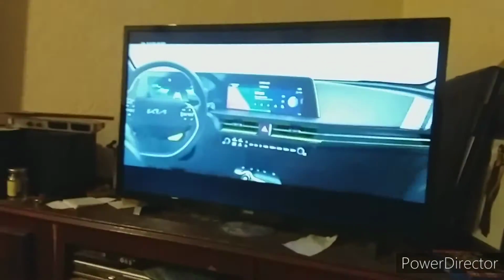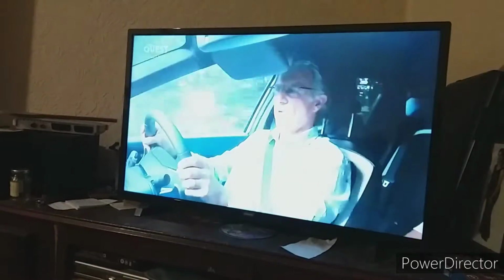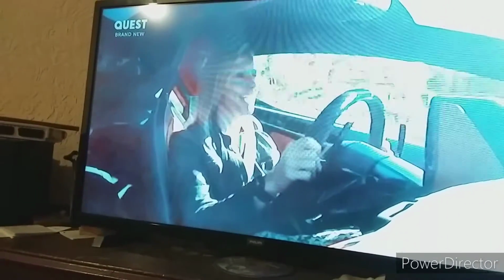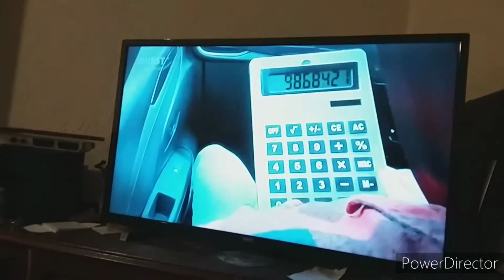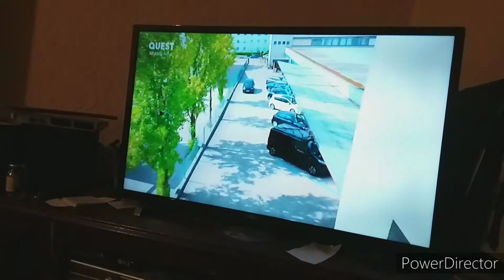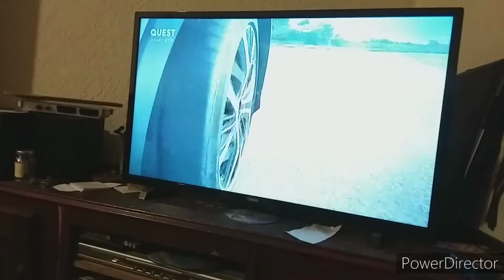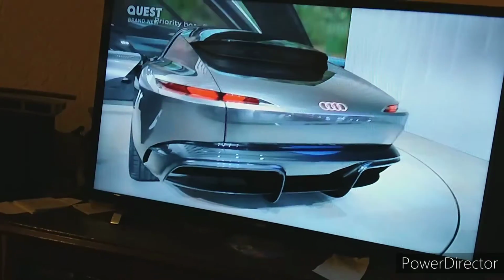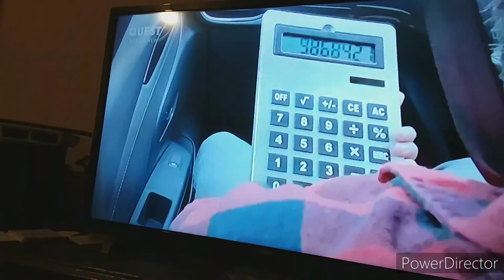New cars comeing out in 2022